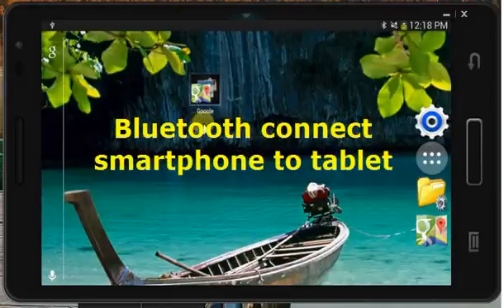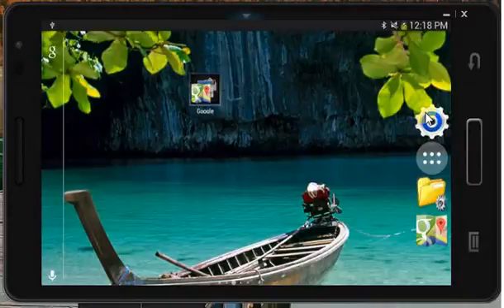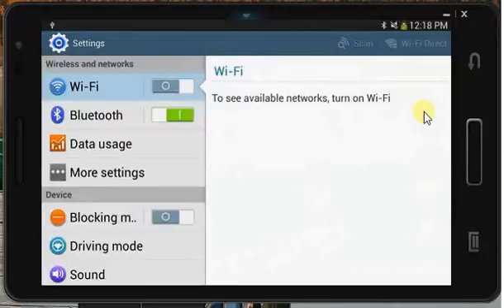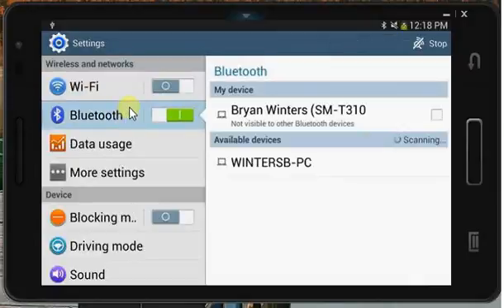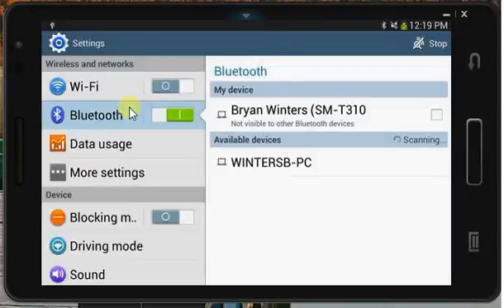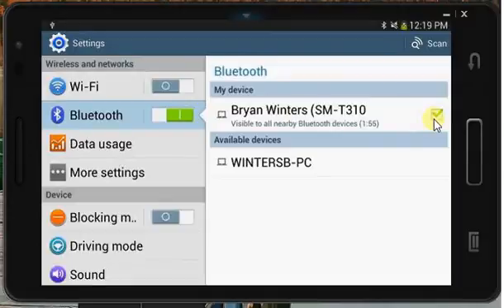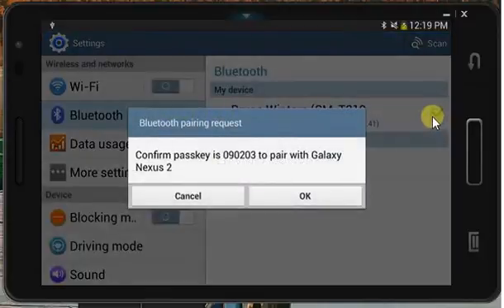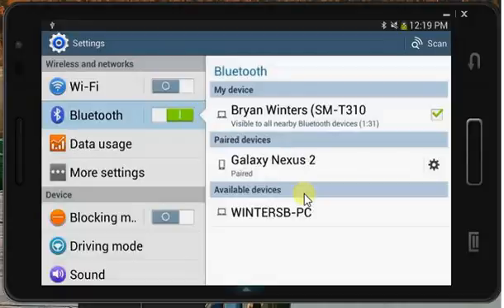Connect your Android tablet to your Android smartphone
This is part two, showing the tablet connection. It has the same audio as the smartphone video. Watch both